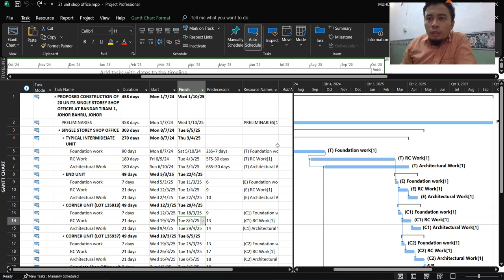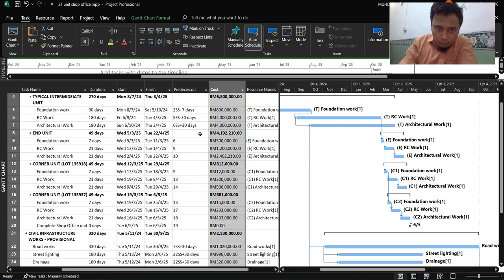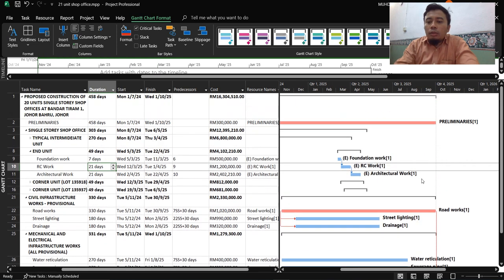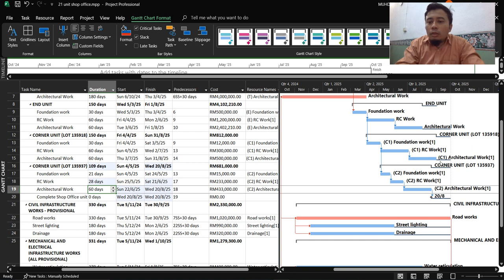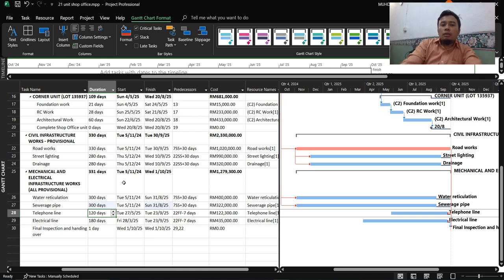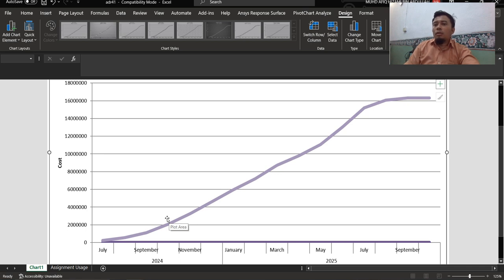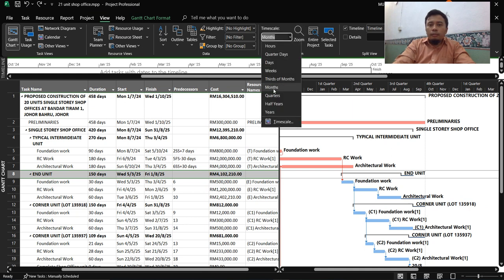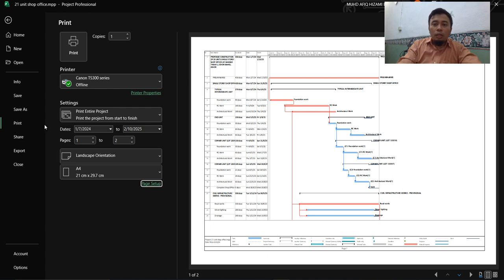AMK20703 LAB - S-curve